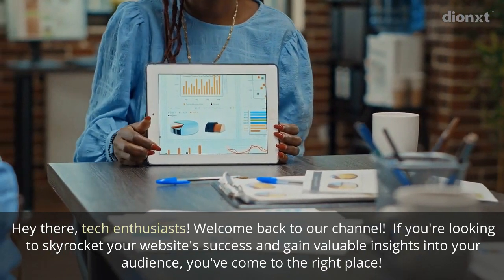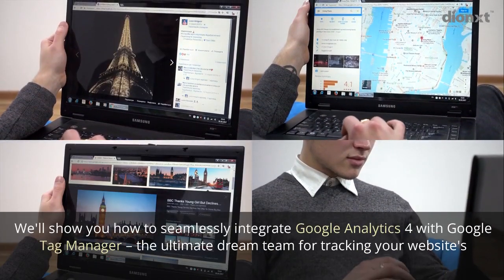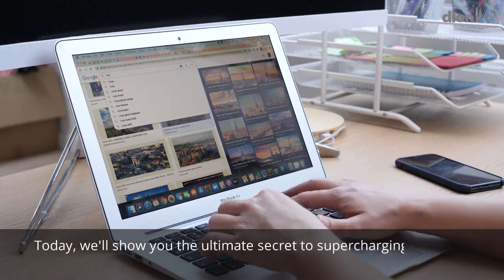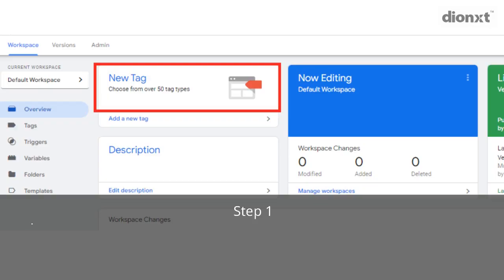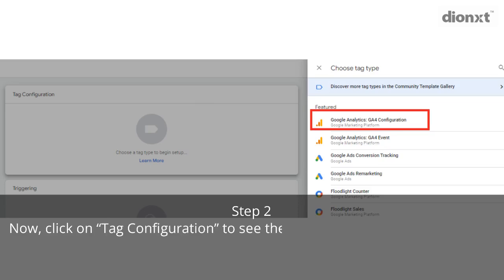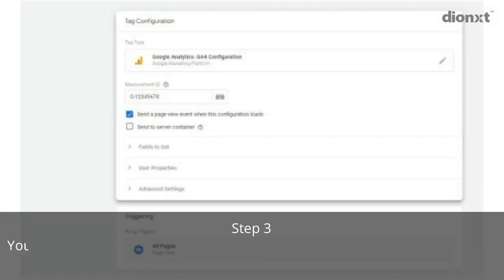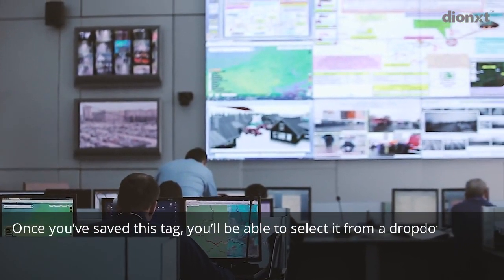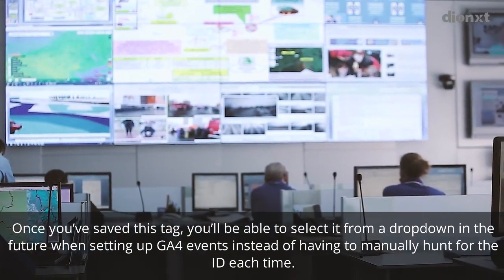How to set up Google Analytics 4 using Google Tag Manager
📈 Unlock the Power of Analytics: Learn How to Set Up Google Analytics 4 with Google Tag Manager! 🚀📊 Maximize your website's performance and gain valuable insights into user behavior. Follow our step-by-step guide to get started today!